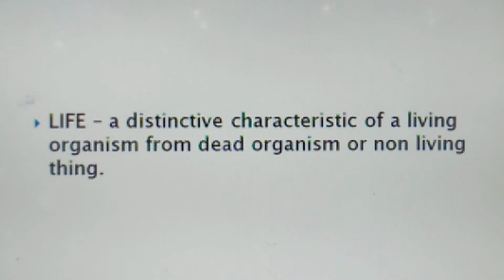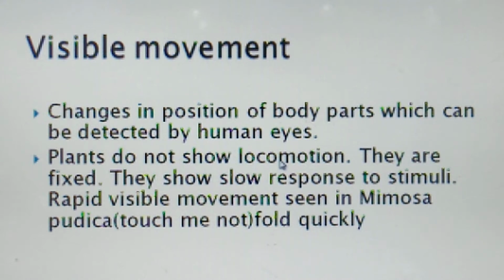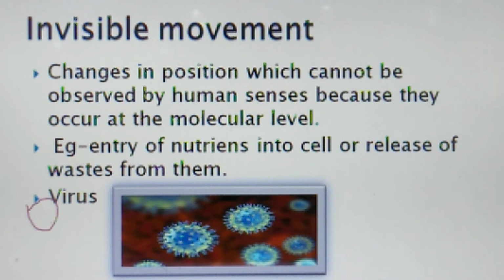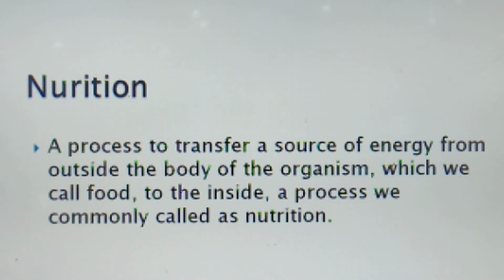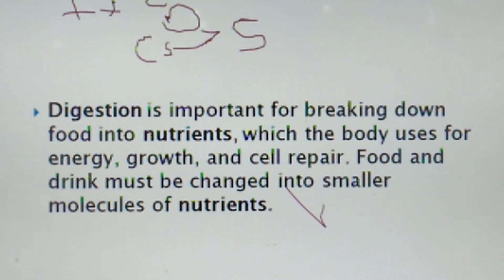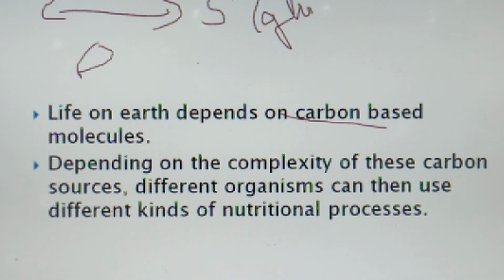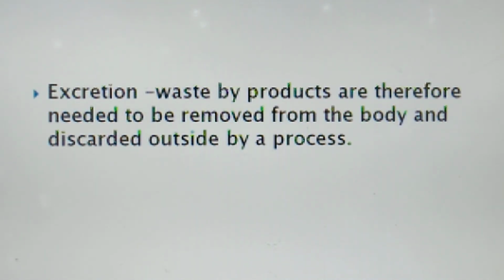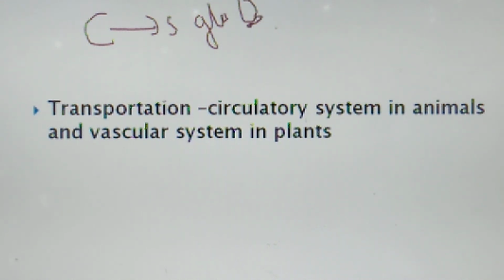RINI'S TUTORIAL LIFE PROCESSES CLASS 10 BIOLOGY TOPIC (ENGLISH)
RINI'S TUTORIAL
LIFE PROCESSES
BIOLOGY TOPIC
CLASS 10
NCERT SYLLABUS